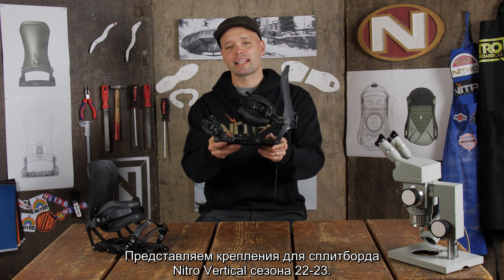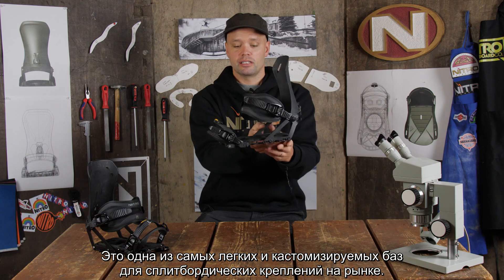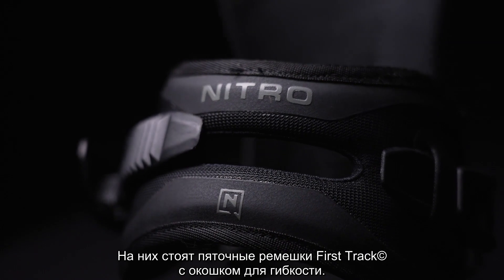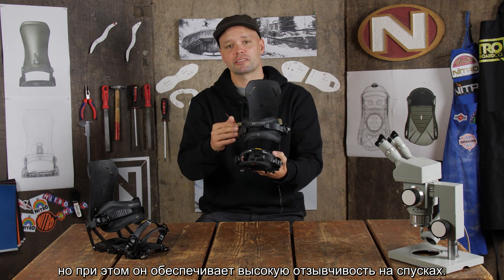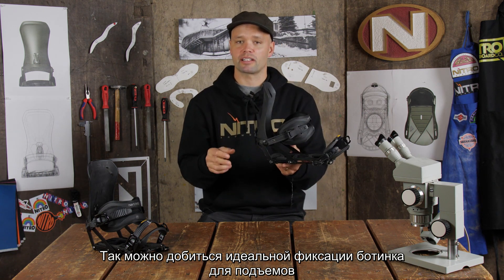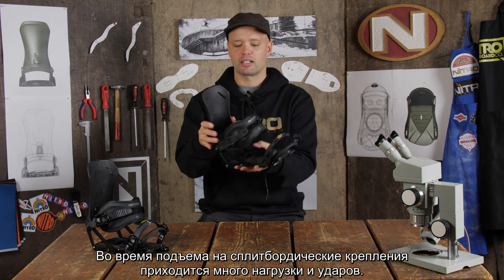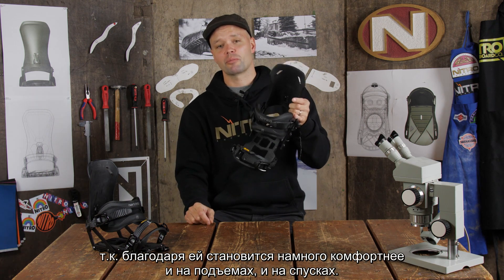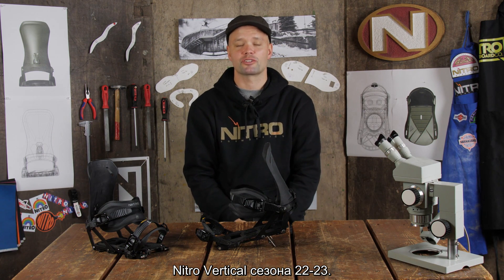2023 Nitro - Vertical Splitbinding